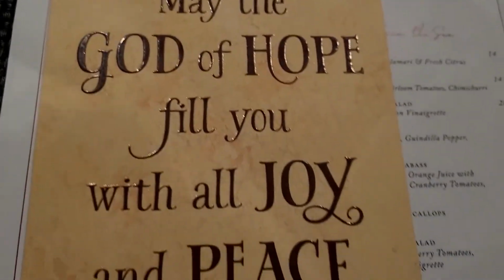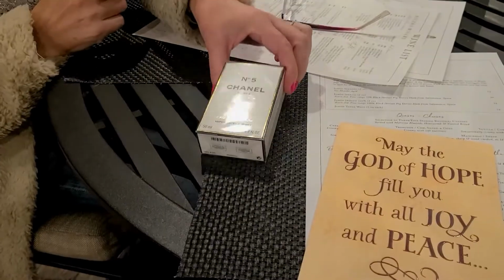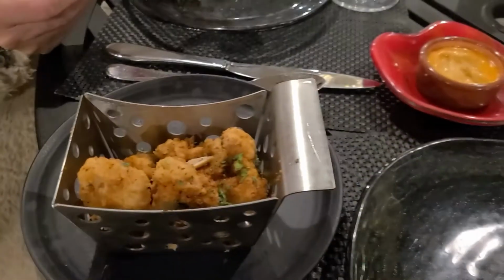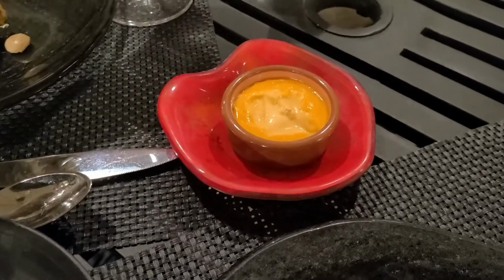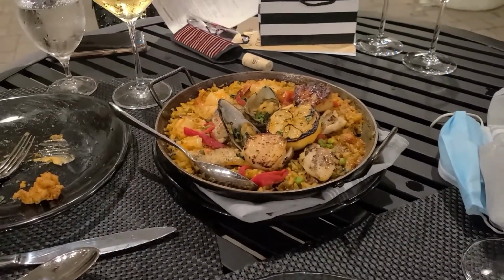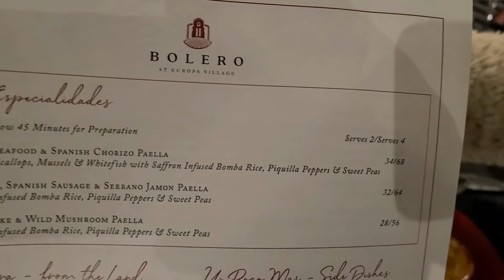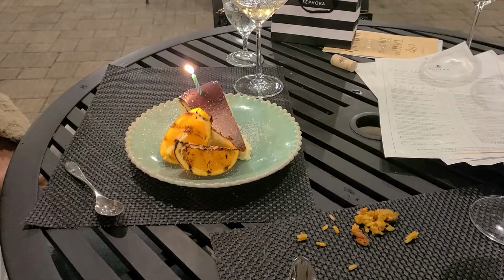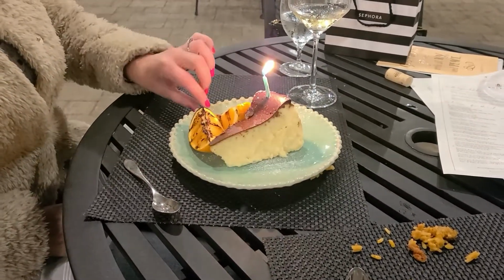Bolero Restaurant Temecula, CA | Birthday Review!!!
For your convenience I have  included a home search below. This home search come straight from the MLS and is updated daily.
Home Search

 If you are interested in purchasing or selling a home in the Temecula area please reach out to  Greenleaf real estate. We are a local brokerage, licensed in both real estate sales and appraising. We have some great VIP buyer and seller programs.

You can also visit exploringTemecula.com for in-depth reviews on communities

If you are just interested in the city of Temecula itself, make sure to subscribe to our channel as we routinely talk about the best wineries, restaurants, Taco Tuesdays, Happy Hours, top things to do, golf courses and much much more.

Greenleaf Real Estate
Joel & Christie Daniel Kaitlyn Markham ( Buyer Specialist)
Licensed Real Estate Broker & Certified Appraiser